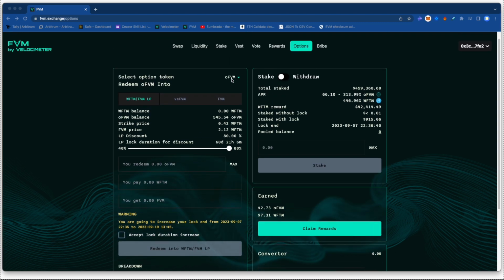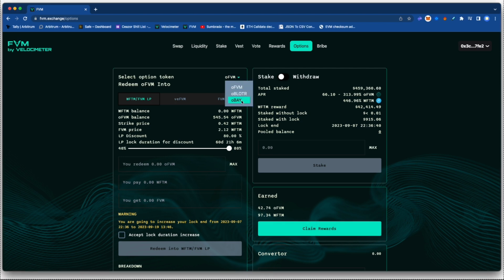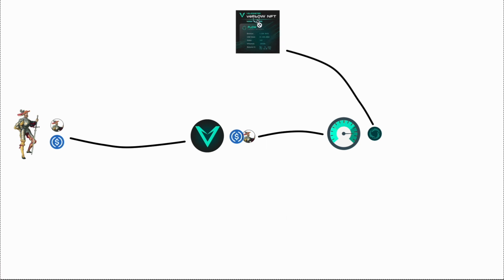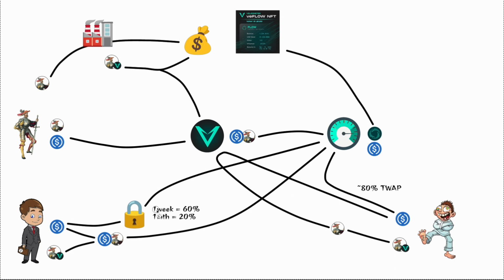Velocimeter Pro - Option Tokens for Partner Gauges and Bribes